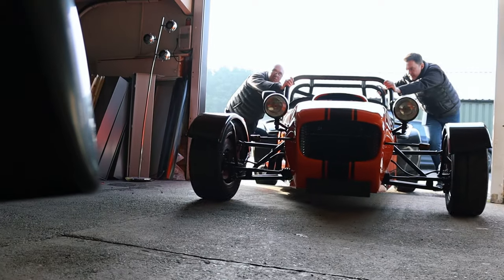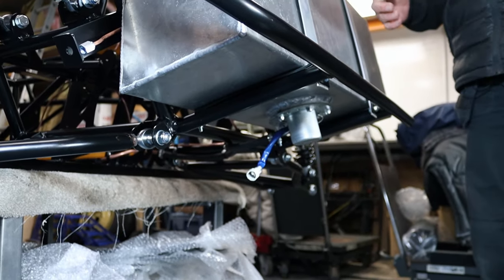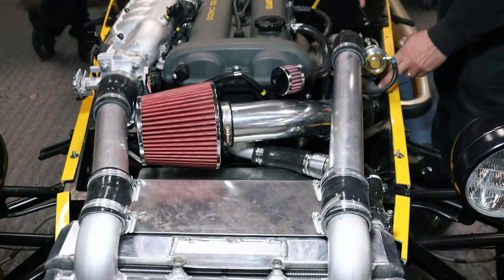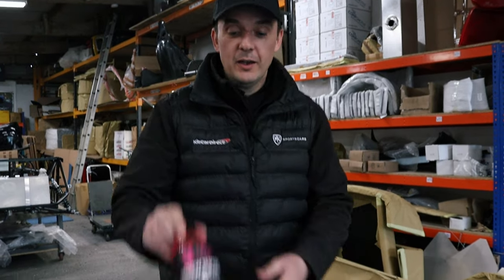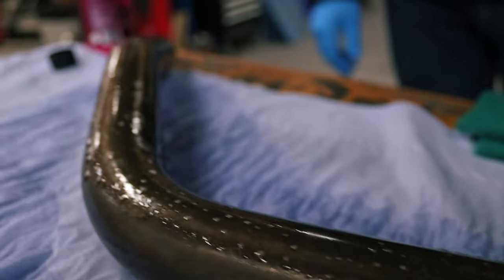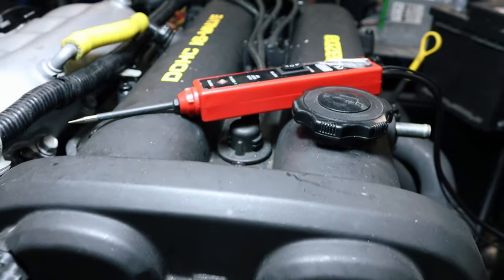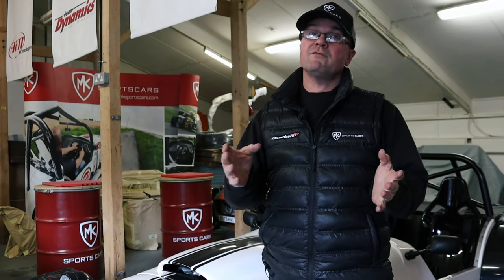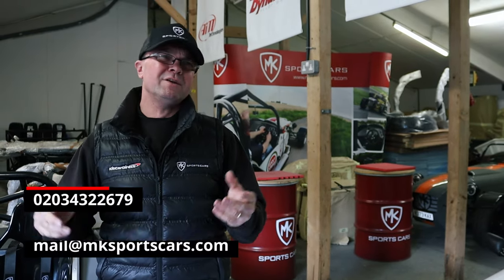Ep 112 - What happens when you add a Subaru TDO4 TURBO on a 160BHP RX5..?!?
Join us this week in the world of MK Sportscars.

On this weeks segment of Keeping Up With the Car Hackians, will Doctor Downpipes fix all your dirty problems...?

It's the RX5 new Turbo upgrades first start...

We have updates on the Honda S2000 and the RX5 demo car.

The two orange Jaffa cakes have passed IVA, is one for SALE?!?!

We've got TWO amazing RX5's for SALE, could you be the new lucky owner...?

Get those diaries out for Stoneleigh, Newark, Llansdown, Blyton AND Anglesey.